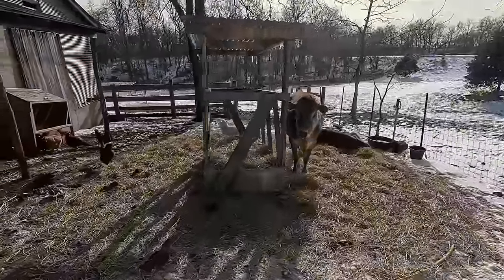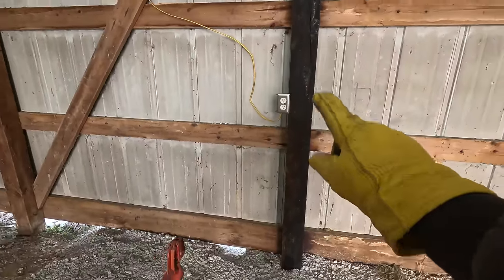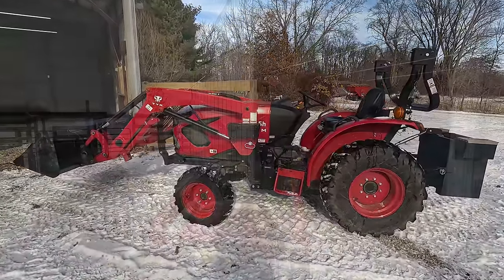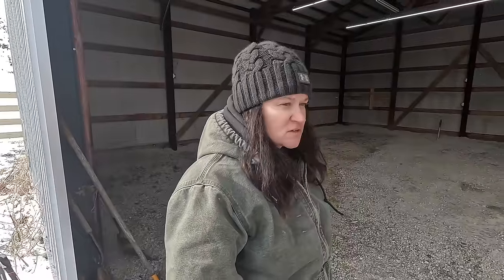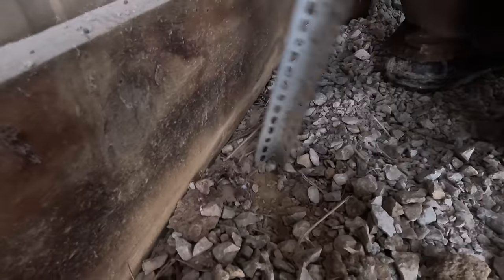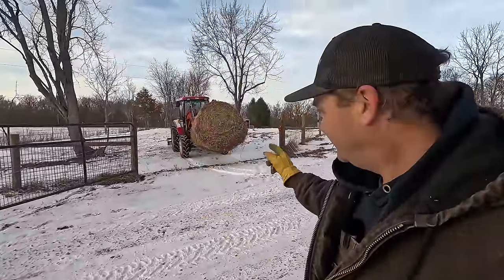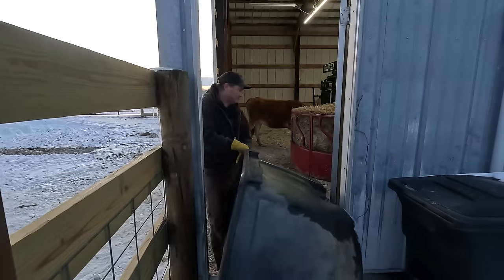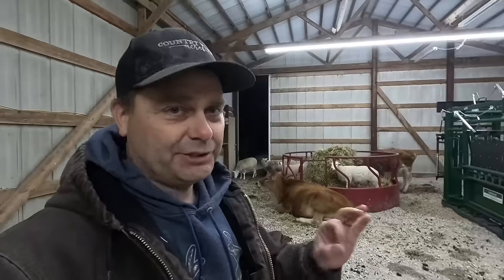Moving our Livestock to the Corral Barn After a Few Final Touches.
Our Amazon Shop full of great Homesteading items:

The Tractors we use are the
TYM 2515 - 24 Horsepower compact tractor
TYM T654 - 67 horsepower compact utility Tractor
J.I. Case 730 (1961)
Allis Chalmers D17 Series 1 (1959)